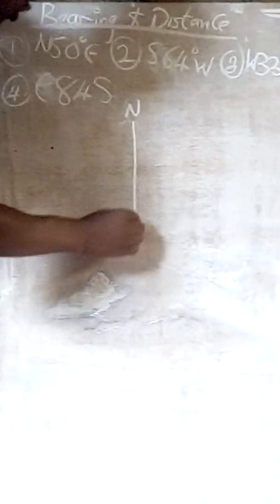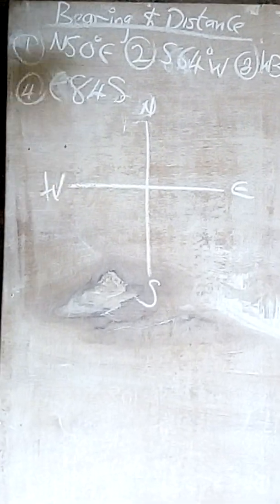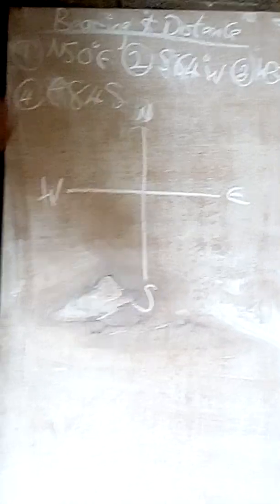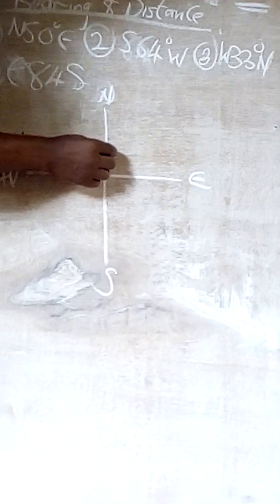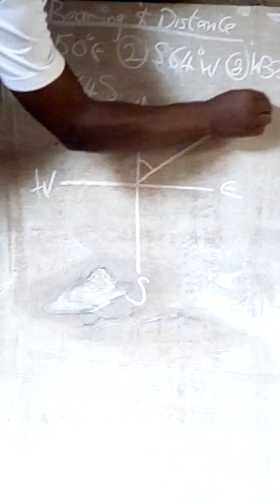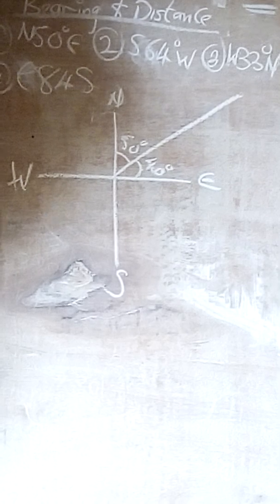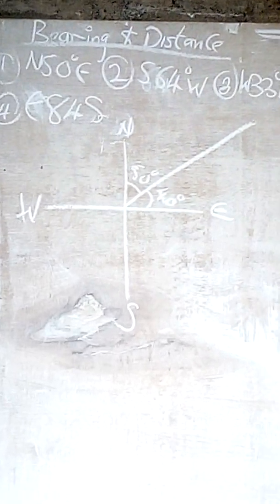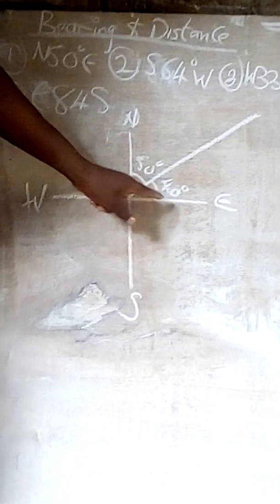HOW TO CALCULATE BEARING INVOLVING TWO LOCATIONS